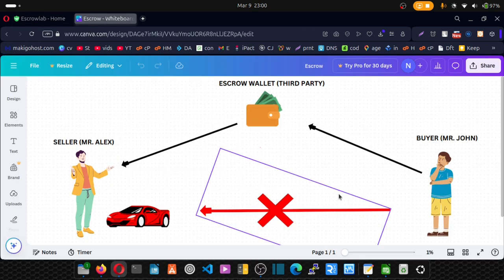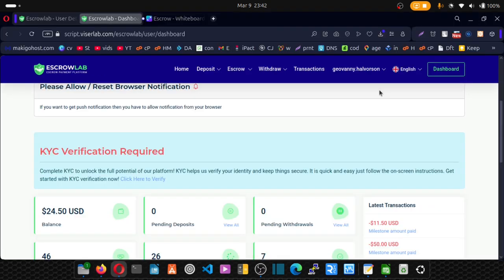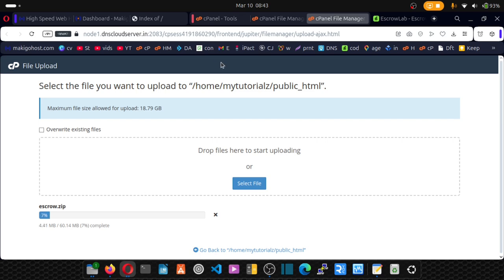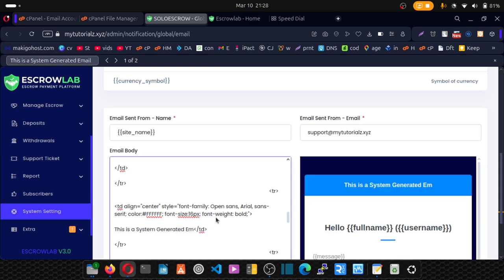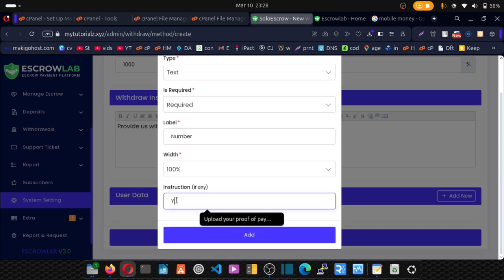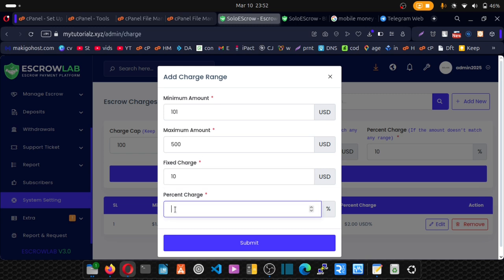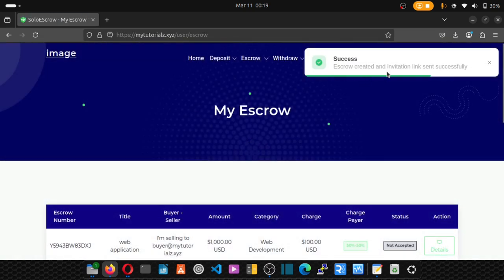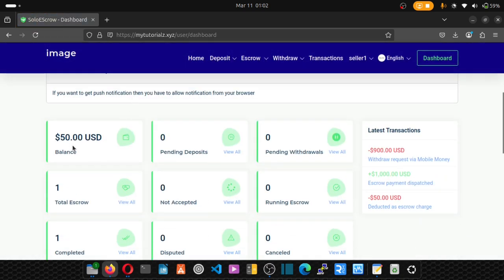How to Create an Escrow Payment Website - Step-by-Step Guide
In this video, I'll guide you through the process of creating a secure and reliable escrow payment website. Whether you're a developer or a business owner looking to build a platform that ensures safe transactions between buyers and sellers, this tutorial has got you covered!

1. Start a web Hosting Business from Home (Detailed Training)